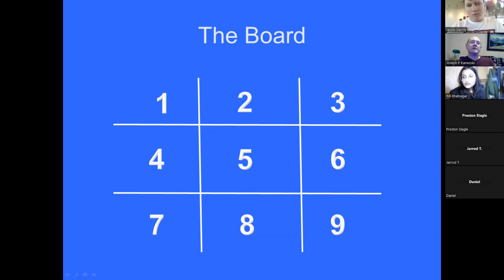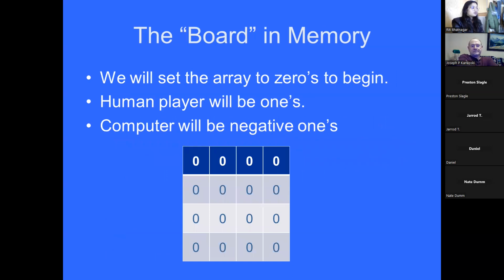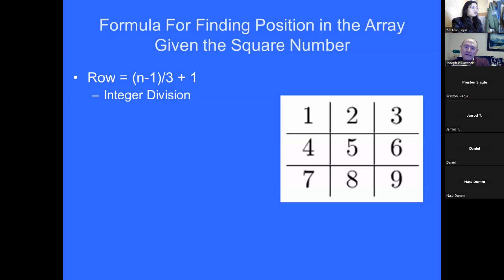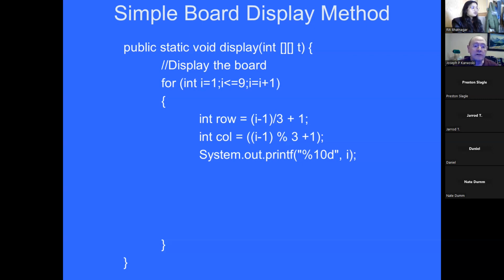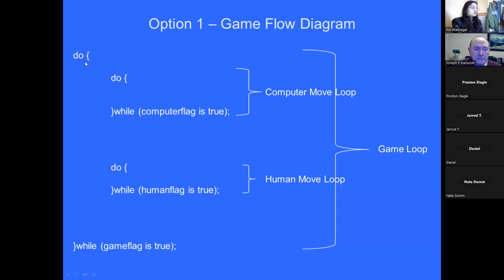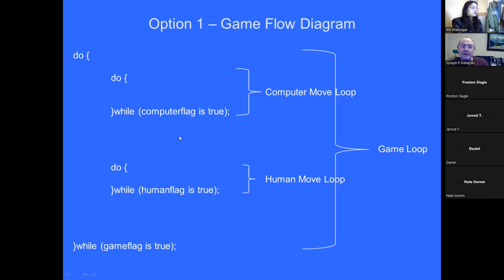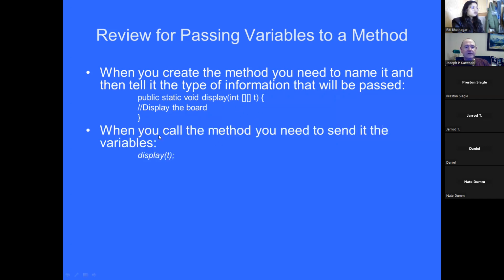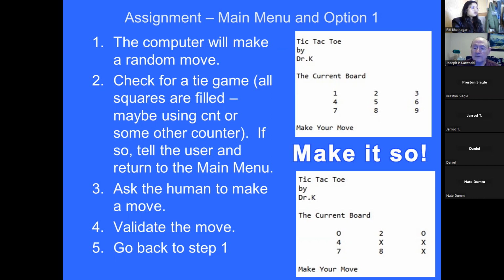CS122 Tic Tac Toe Day 2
This is day 2 of the Tic Tac Toe Program.  This will cover the general flow of the program and how to display the game board.